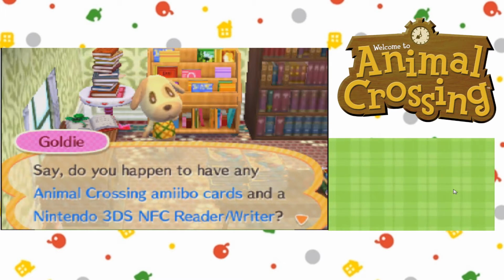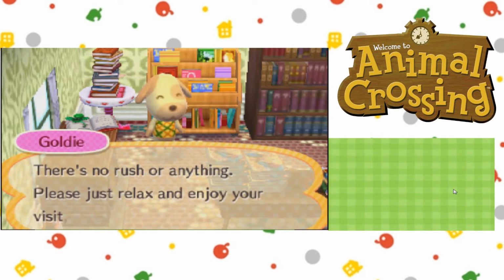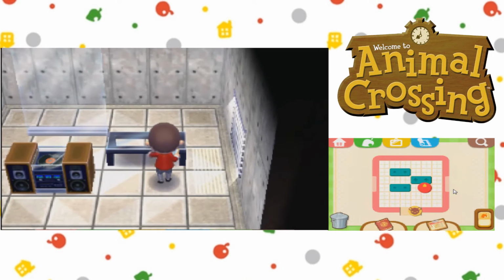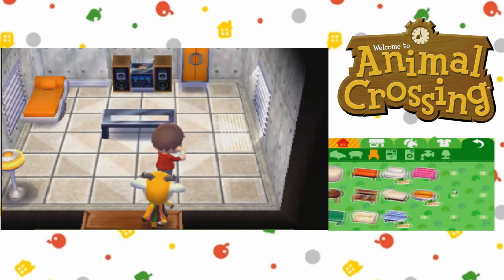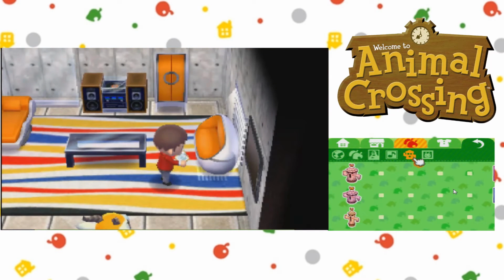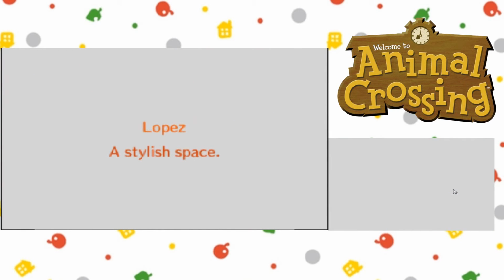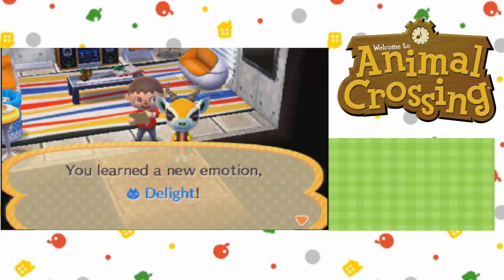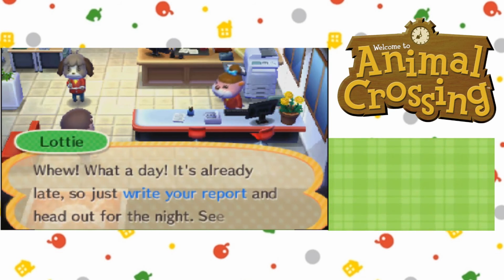Animal Crossing Happy Home Designer Journal Day 3-Walk In Client